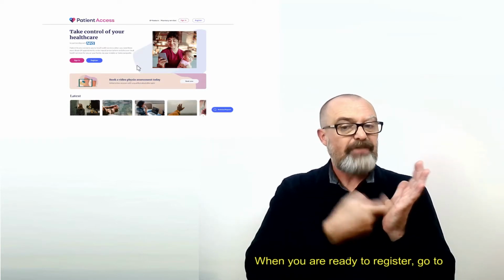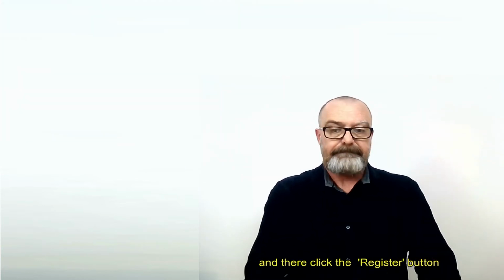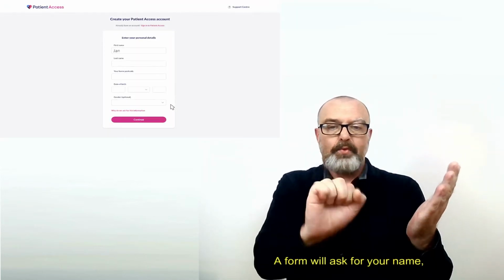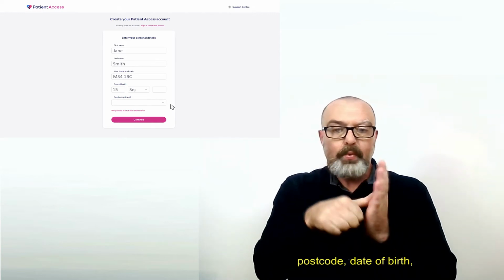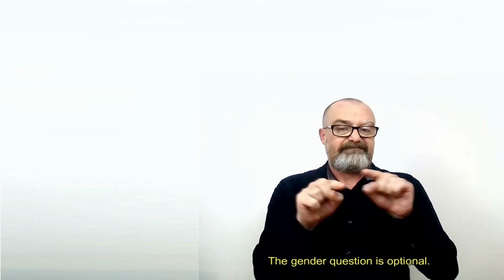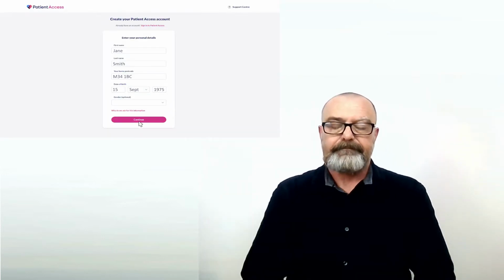How do I create an account on NHS Patient Access? BSL version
Manchester residents told us that they had been asked to register on patientaccess.com to use online NHS services such as booking GP appointments and ordering repeat prescriptions, but that they found it difficult to sign up. This video is a step by step guide through the process of creating an account and linking it to your GP. It will show you what you will see on your screen at each step. If you would like to see the full screen version of this guide video (without British Sign Language interpreter) you can find it

If the video is going too quickly you can pause the video by clicking the pause symbol in screen or by pressing your K key. You can also play the video at a slower speed by clicking the cog button, we recommend 80-90% speed.

Thanks to Healthwatch Manchester volunteers Kriti, Mina, and Rossella, to Fifty Three Degrees North for help in producing this video, to Manchester City Council Communications Directorate for providing the BSL translation, and to Manchester Deaf Centre for their feedback on the video.